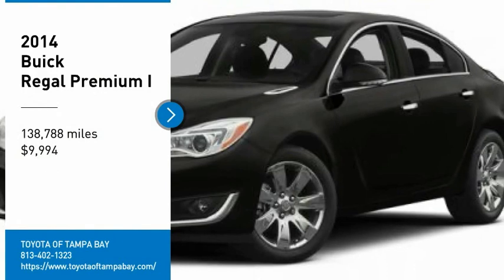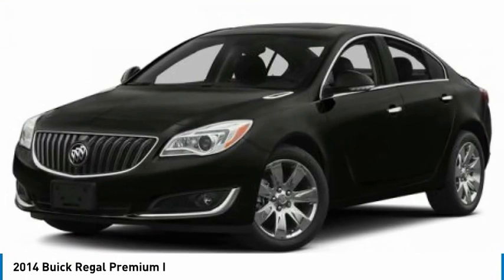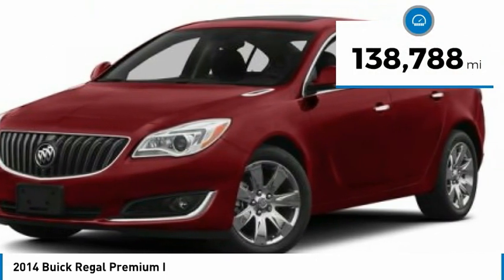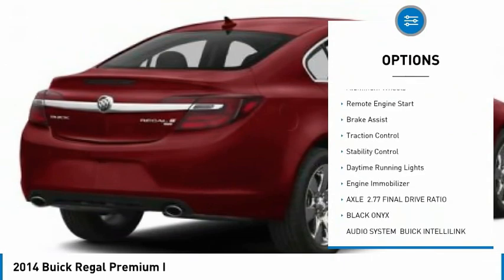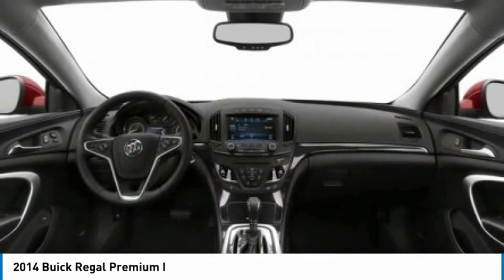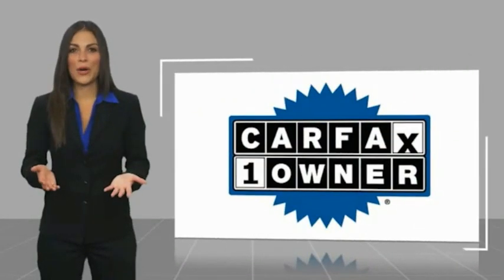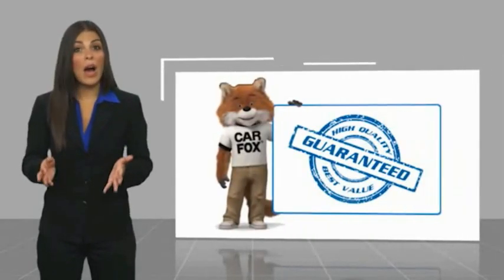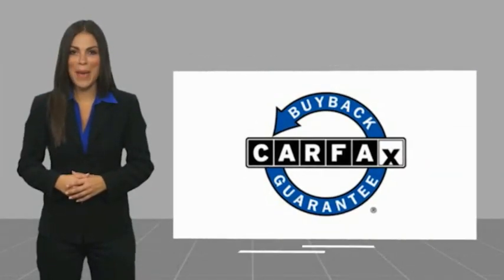2014 Buick Regal 512362B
2014 Buick Regal Premium I

Regal Turbo/e-Assist Premium I, 4D Sedan, 2.0L 4-Cylinder DGI DOHC VVT Turbocharged, 6-Speed Automatic, FWD, One Owner Clean Carfax Certified, Clean Carfax Certified, One Owner Carfax Certified, Carfax Certified. Black Onyx Regal Turbo/e-Assist Premium I FWD 6-Speed Automatic 2.0L 4-Cylinder DGI DOHC VVT Turbocharged21/30 City/Highway MPGAwards:* 2014 KBB.com 10 Most Comfortable Cars Under $30,000 * 2014 KBB.com Brand Image AwardsReviews:* If you're looking for a blend of sophisticated styling and surprising agility, and you like making a slightly unexpected choice, you might find the 2014 Buick Regal to be something of a delightful sleeper among sporty midsize sedans. Source: KBB.com* Energetic acceleration with turbocharged engine; available all-wheel drive; plentiful standard features; reasonable base price; top crash test scores. Source: Edmunds* One look at the 2014 Buick Regal and it's clear: the new generation of luxury cars has arrived. Its flowing lines and sculpted body were precisely designed to make wind an ally, showcasing exactly what you can learn from hours in a wind tunnel. Newly designed headlamps with jewel-like LED signature lighting and integrated LED tail lamps add style as well as enhanced visibility. Step inside and see for yourself; Regal's penchant for good looks applies inside too. With seating for five, this sport sedan offers the comforts that turn driving into a joy. From the moment you start it up, it's all about you. Relax in an interior ergonomically designed for the driver. Get comfortable with a 12-way power driver's seat. The Regal offers elegant ebony interior with leather-appointed seating, heated front seats, ebony trim, and piano black accents. Your kind of luxury means being able to choose the Regal that's right for you. The standard 2.4L ECOTEC VVT 4-cylinder engine with fuel-efficient eAssist technology delivers sport-injected performance and precise, agile handling. Regal Turbo and GS' 2.0L intercooled turbocharged engine delivers 259-hp and 295 lb-ft of torque. Enhance your driving experience with technology engineered to keep your focus on the road. Regal's standard 4.2-inch (8 inch on the GS) Color Touch radio features Buick IntelliLink-an Internet-connected, Bluetooth-enabled infotainment and navigation command center. IntelliLink is also available with voice-control, as well as a premium harman kardon 5.1 Matrix surround sound system. All are seamlessly integrated to help you make the most of your ride. Everything in Regal heightens your senses, including your sense of well-being. That's why it features the latest restraint technology including double pre-tensioned front safety belts, a GM-patented pedal-release system, and side-impact protection beams. Source: The Manufacturer SummaryTOYOTA OF TAMPA BAY ADVANTAGE At Toyota of Tampa Bay, you receive exclusive features and benefits to both enhance and protect your vehicle. From protective coatings for you paint, headlights, and interior surfaces such as surface sanitation to nitrogen tire service and roadside assistance, we provide you the MOST VALUE for your money. GUARANTEED! (See dealer for more details) Toyota of Tampa Bay near Brandon and Wesley Capel is a full-service dealership that offers a wide variety of services to our visitors and guests. Just one visit and you'll see just how dedicated we are to your complete satisfaction. We have a friendly and knowledgeable staff ready to help you every step of the way. Whether it's sales, service, body shop or financing, you'll always get the attention you deserve from Toyota of Tampa Bay. We are located at 1101 E Fletcher Ave Tampa, FL 33612. Fast, Friendly, Fair & Fun! Final vehicle sale price subject to safety inspection costs, certification costs and repair order costs. All offers are mutually exclusive. All vehicl